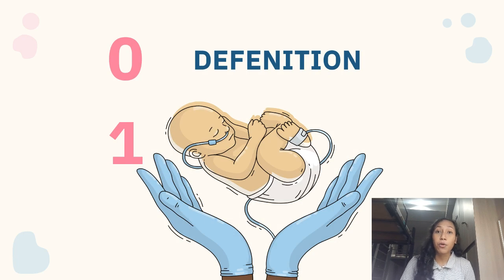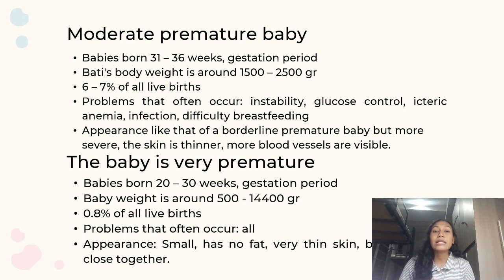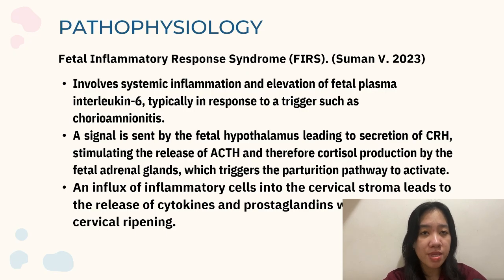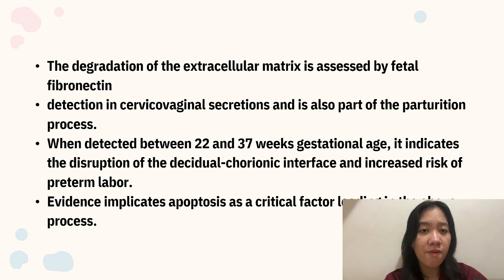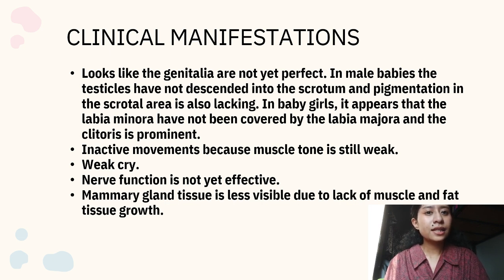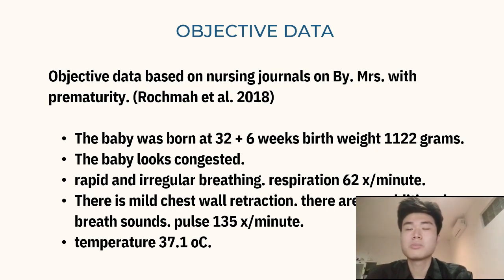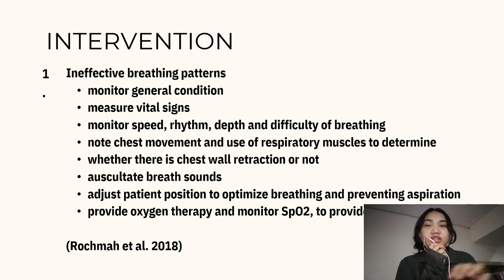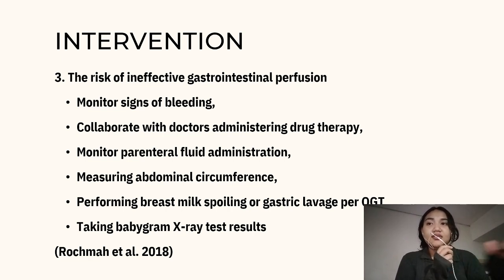PN Assignment Video - Group 2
Patophysiology and Nursing Care Plan of Preterm Labor

Member of Group 2 :

1. Ivan Chance Waruwu (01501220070)
2. Jeanne Alexandra Ruchel (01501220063)
3. Jesica Cicilia Putri (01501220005)
4. Jonatan Aditya Antang (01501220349)
5. Juli Tasya Stevania Manik (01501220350)
6. Juli Tri Vemina Harefa (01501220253)
7. Kesya Anggita Manik (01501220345)
8. Kevin Wong Kristanto (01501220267)
9. Lae Juan Anbert Matheus (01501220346)
10. Matthew Ady Caesar Kusherianto (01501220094)
11. Meidy Jises Nitalessy (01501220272)
12. Meylani Silvina Beis (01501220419)
13. Naftaly Syalomhita Deby Tinggogoy (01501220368)
14. Naomi Maryana Silitonga (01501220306)
15. Naulan Sarmauli br. Pakpahan (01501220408)
16. Netanya Liem Manongko (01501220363)